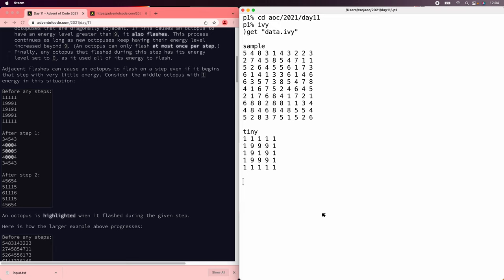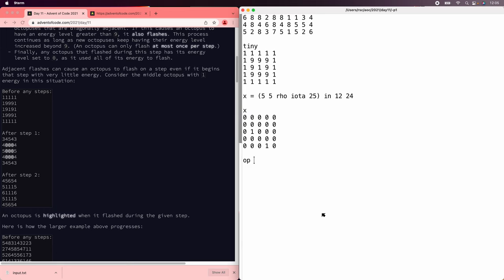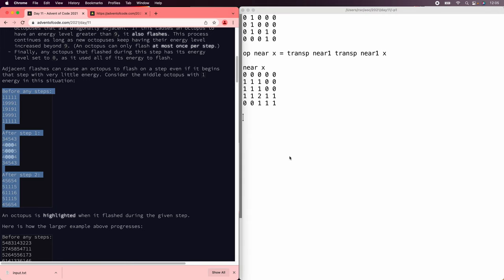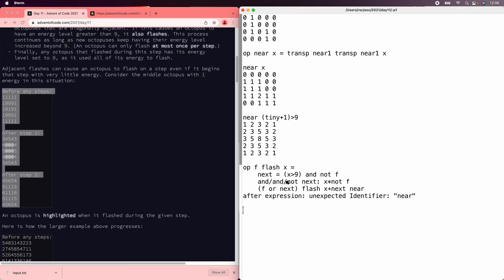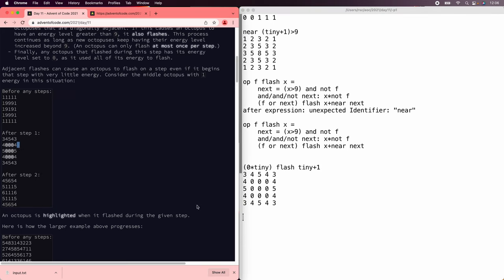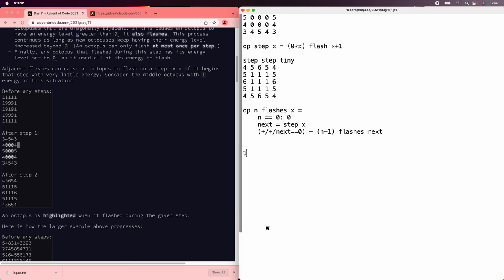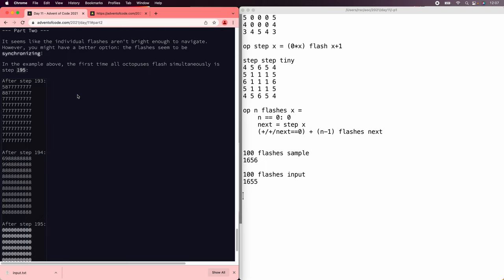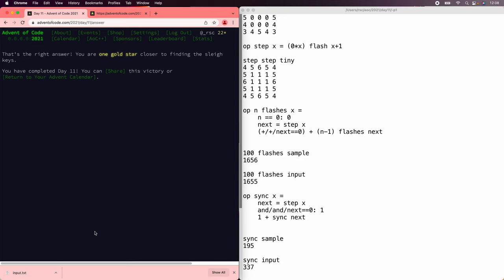AoC 2021 Day 11 using Ivy [Flashing octopus]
Solving the Advent of Code 2021 Day 11 puzzle, back to using Rob Pike's Ivy calculator.